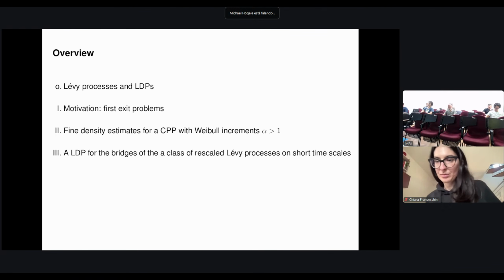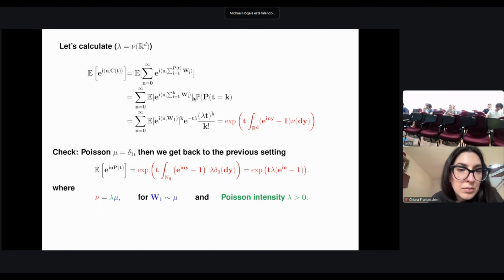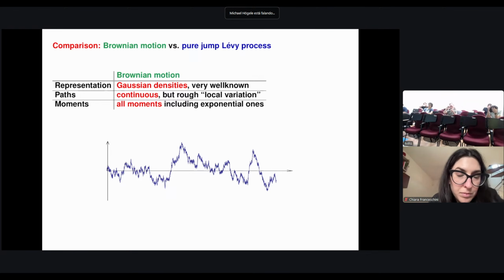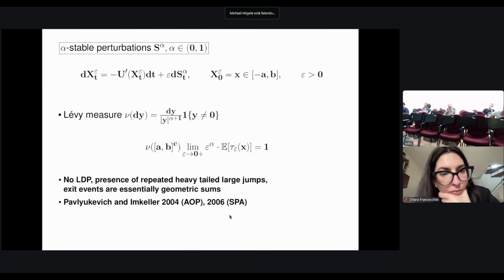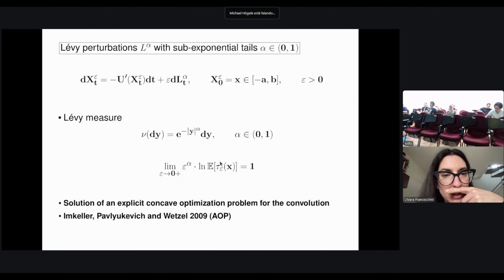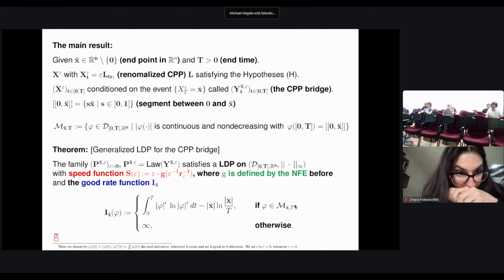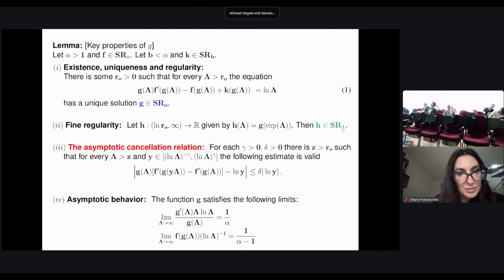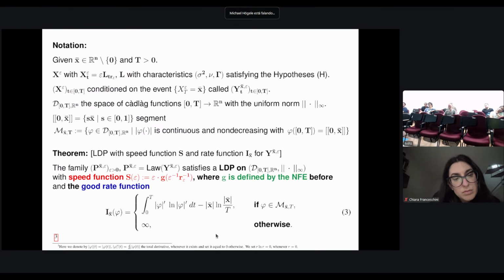SPMES: Large deviations for light-tailed Lévy bridges on short time scales - Michael A. Högele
Título: Large deviations for light-tailed Lévy bridges on short time scales
Palestrante: Michael A. Högele, Universidad de Los Andes, Colombia

Apoio:
- IMPA
- Instituto Superior Técnico de Lisboa
- UFBA
- UFMG
- UFRGS
- UFRJ
- Unicamp
- Universidade do Porto
- USP